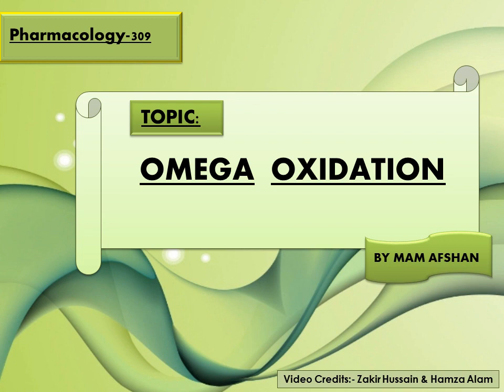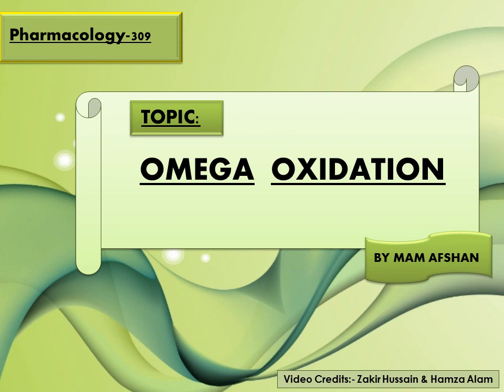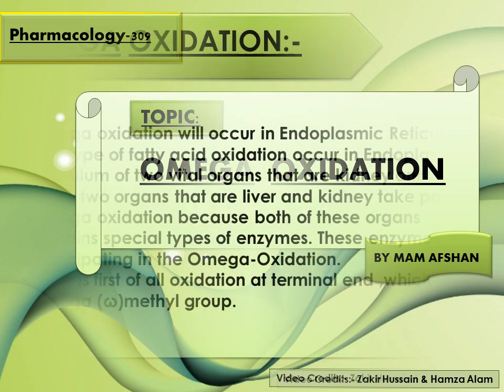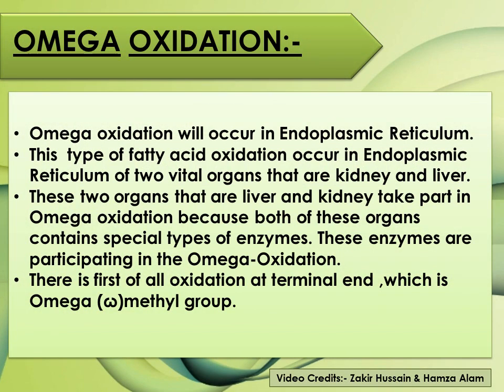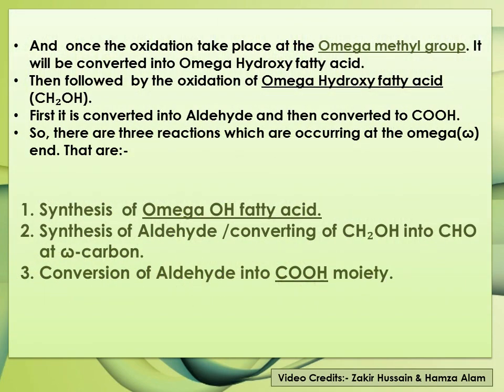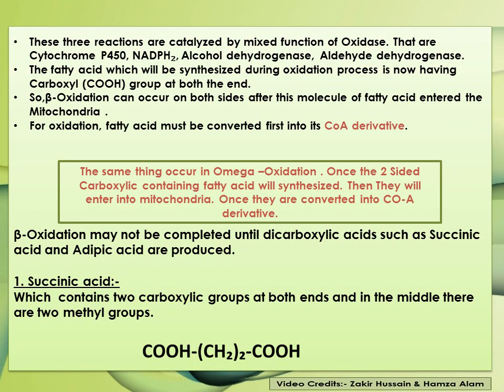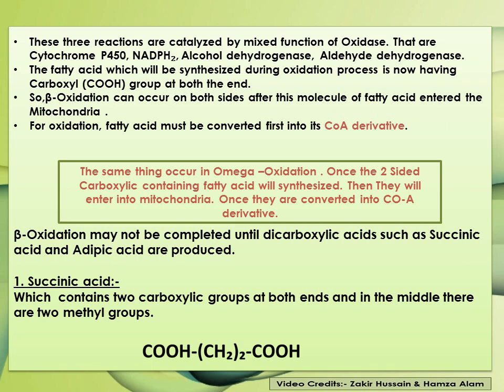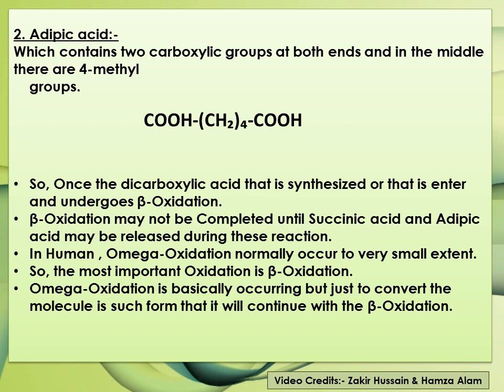PHL-309 | Topic:- Omega Oxidation | First Year | DR.AFSHAN SIDDIQ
This YouTube channel has been made for all the students of Dr.Afshan Siddiq. Lectures will be uploaded so all the students can study at home under this critical situation.